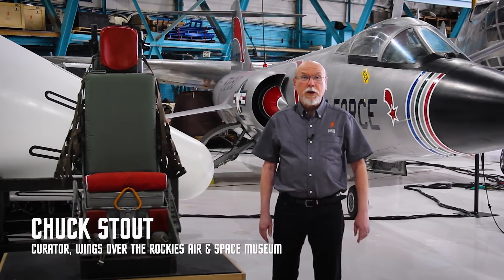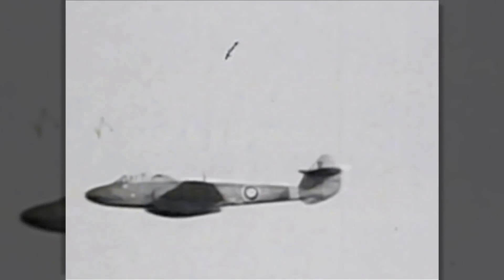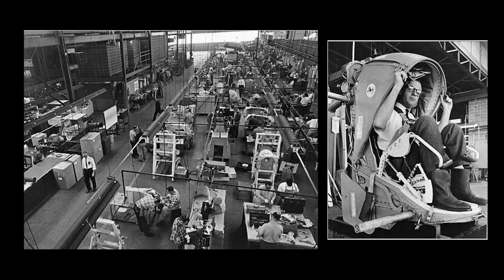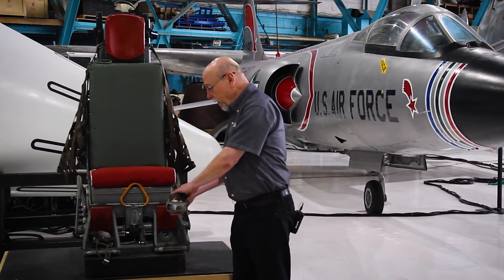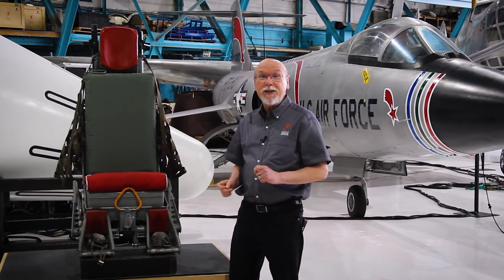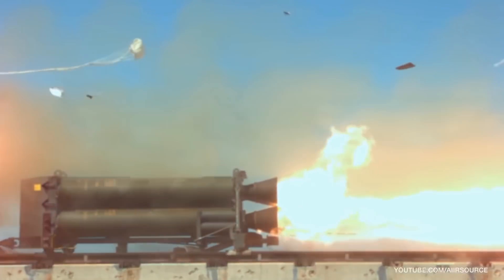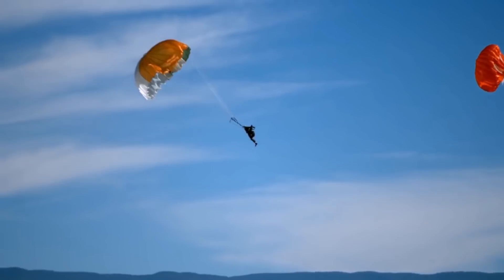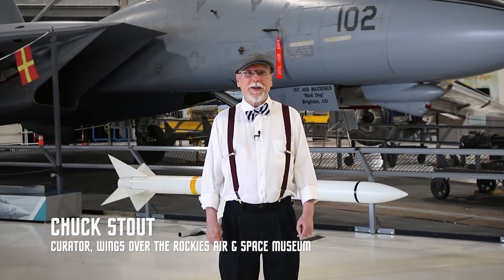F-104 Ejection Seat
Join curator Chuck Stout as he explores the features of this ejection seat parked right next to our Lockheed F-104 Starfighter.